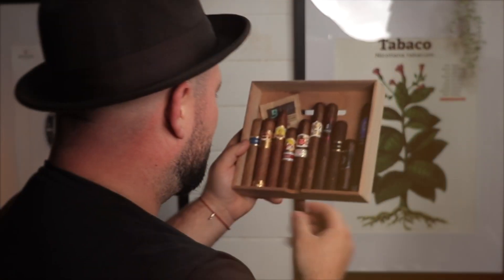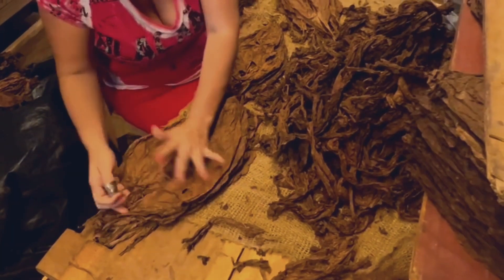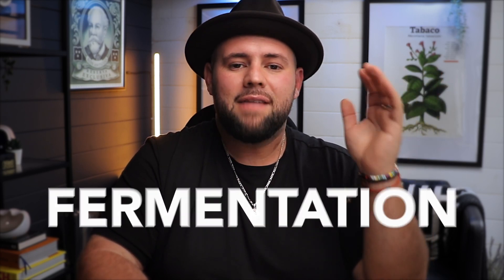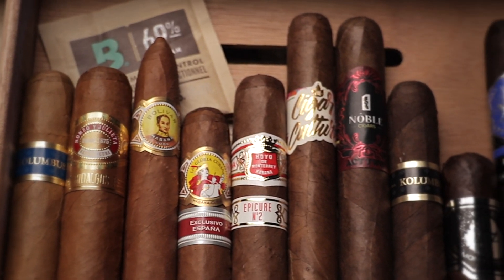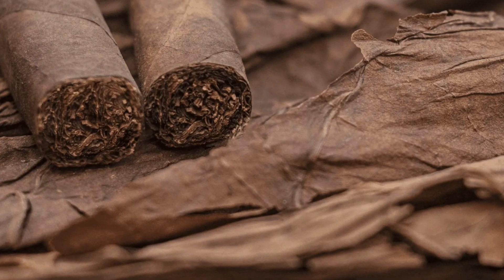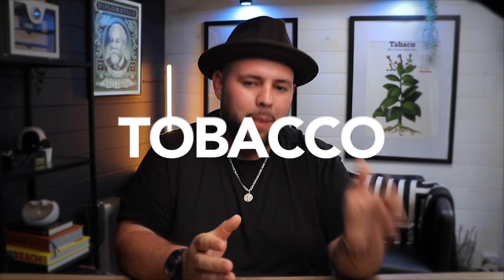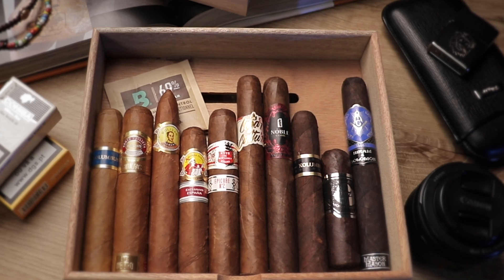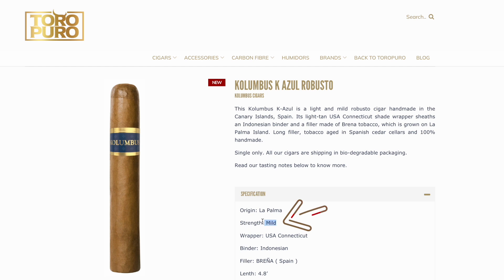The Dark Side of Some Cigars Don't Miss Out!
Hey there, cigar enthusiasts! In this video, I'm going to share with you what contributes to the strength in a cigar and dispel a common myth that a darker leaf means a stronger cigar.

🛒 SHOP
 - MY STORE search: TORO PURO.SHOP

📮 MAILING ADDRESS
 Lisardo Vivas
 45 Salisbury Rd
 Cardiff  CF24 4AB
 Wales
 UK

🎥 TIMECODES

0:00 intro
0:35 Wrapper Leaf
1:30 Cigar Wrapper Colour
2:35 Cigar Strength
3:20 Cigar Strength Indicator
4:00 Cigar Personal Taste
5:50 Outro